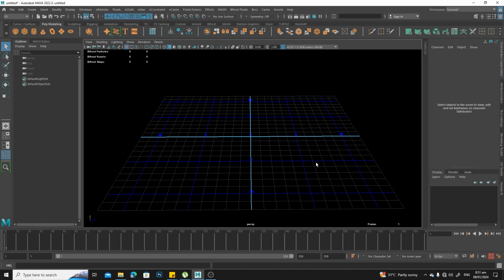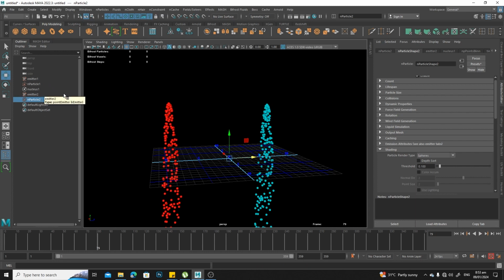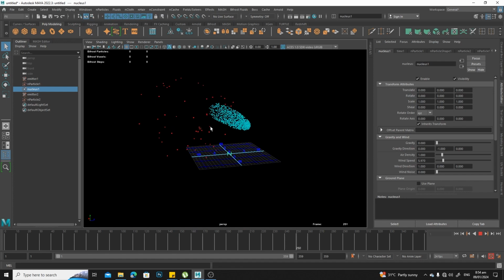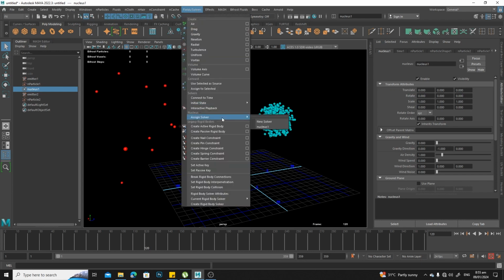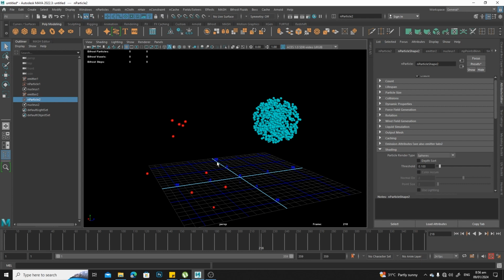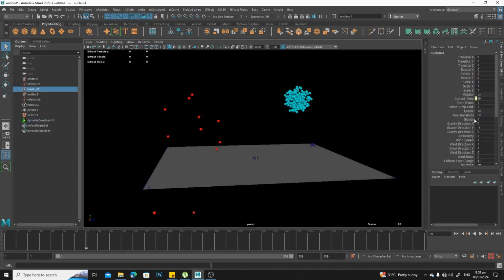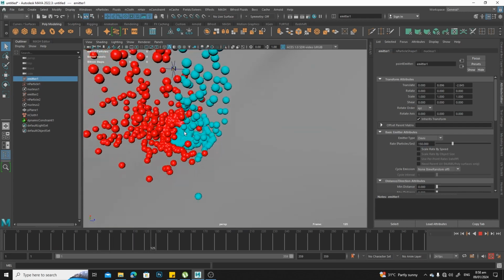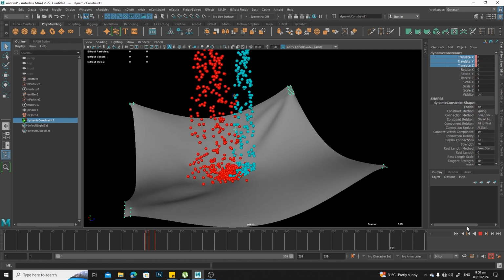Working with Multiple Nucleus Solvers in nParticles in Maya